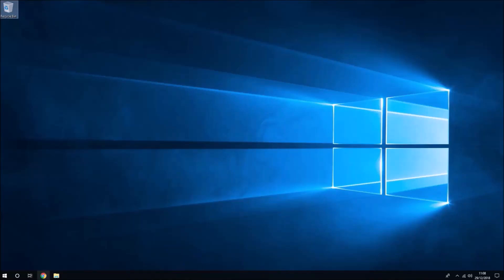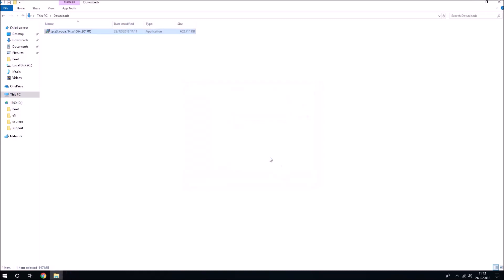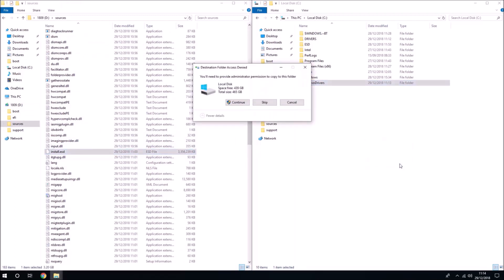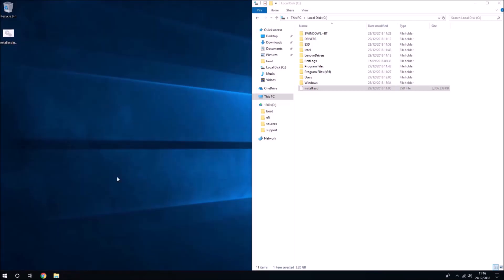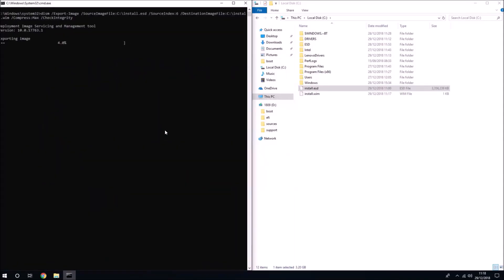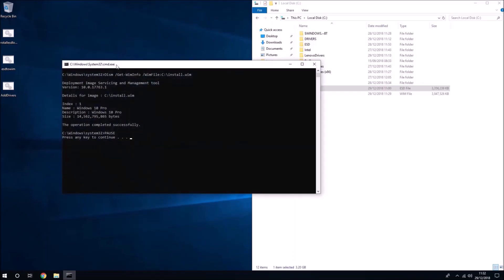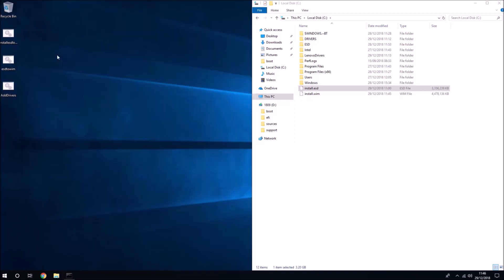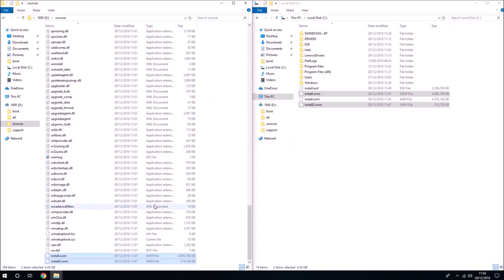Slipstream Lenovo System (SCCM) Drivers into Windows 10 Installation Media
Slipstreaming Lenovo Windows 10 System Drivers into Windows 10 Installation Media using Deployment Image Servicing and Management (DISM). Written instructions (guide is Dell based but equally applies to Lenovo Systems)